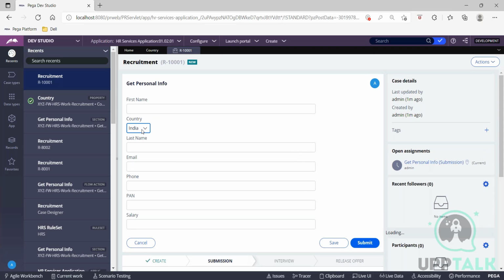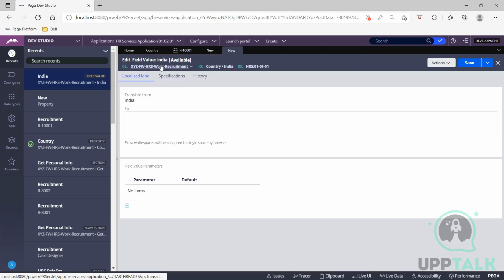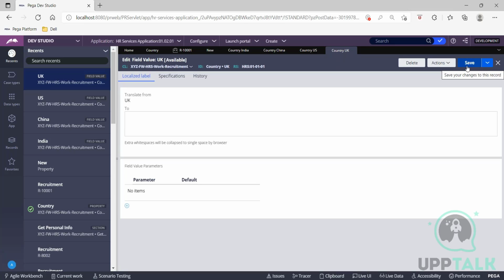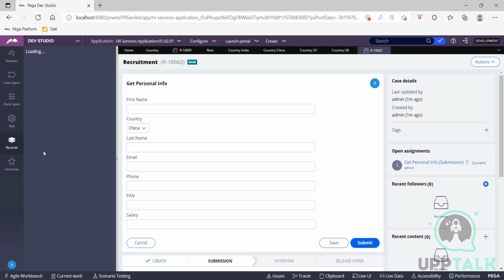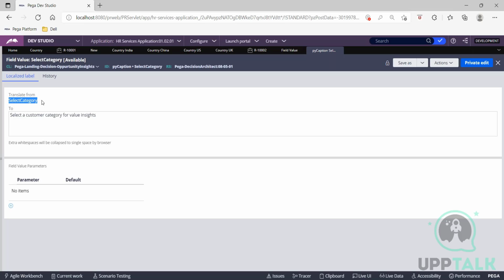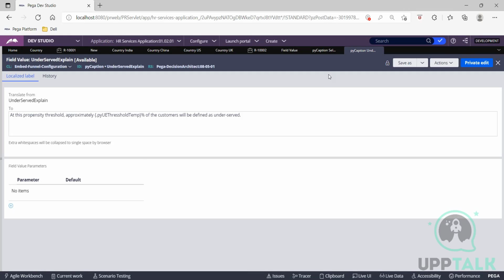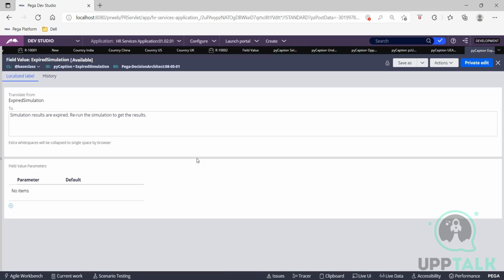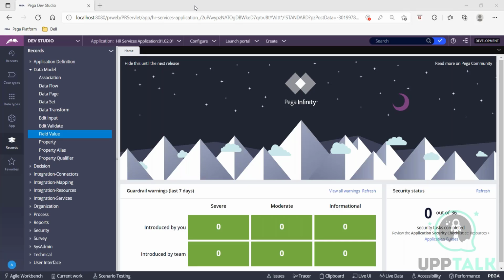Pega CSSA Training | Pega CSSA Tutorials | Pega Course | Upptalk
The Pega CSSA Course is divided into modules which makes it easy for the learners to follow and understand. The course is designed by experts in the field and is regularly updated to keep pace with the latest trends. In this tutorial video you will learn about Pega CSSA Field Value.